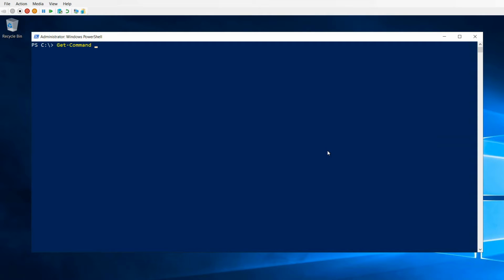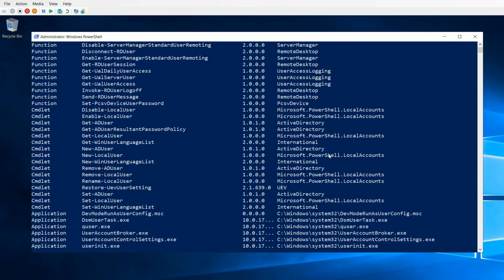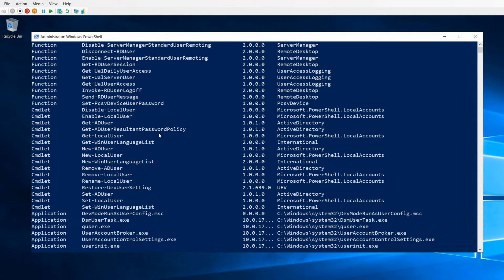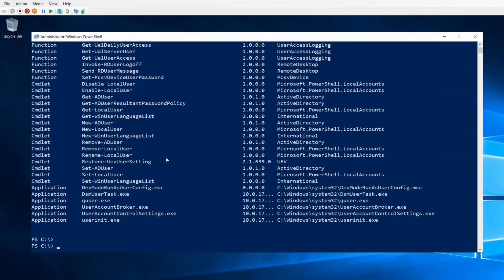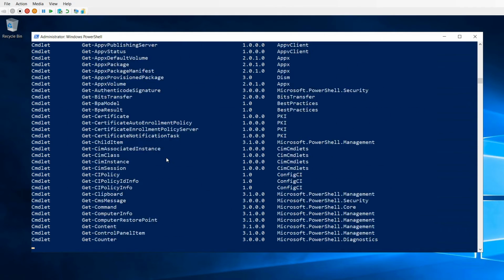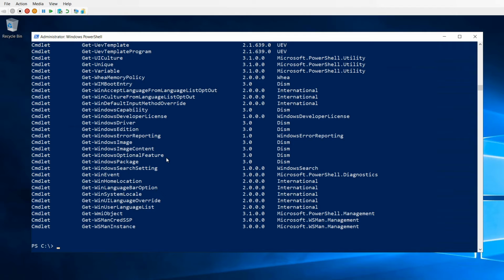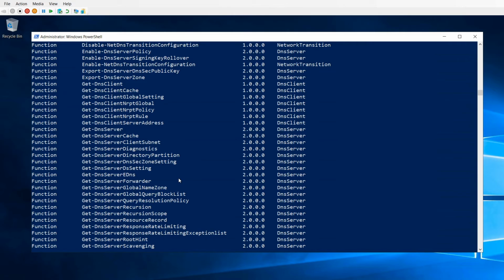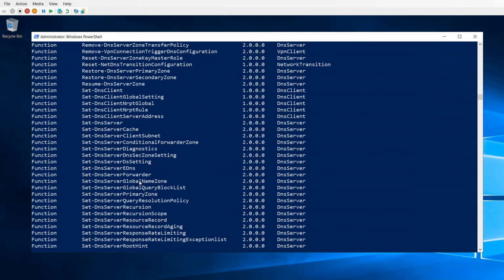PowerShell Basics: Finding Commands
The first of a few quick-tip videos about PowerShell.  Can't remember the name of a command (cmdlet)?  Get-Command to the rescue!  Watch and learn how to use it!